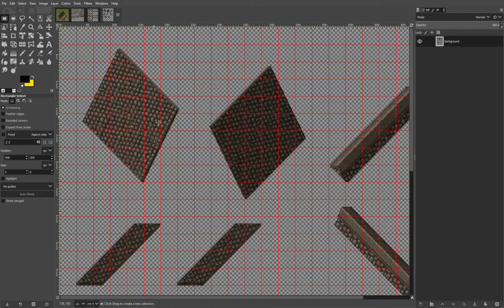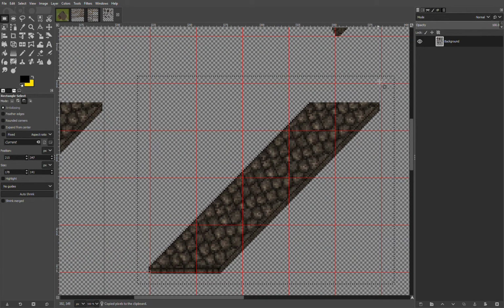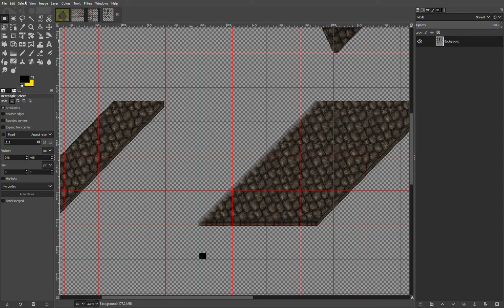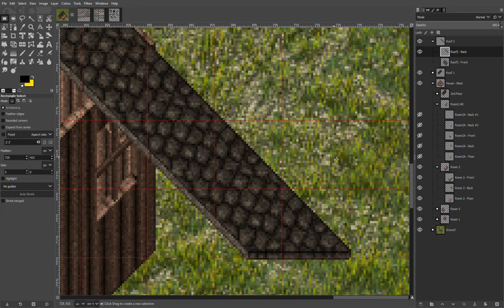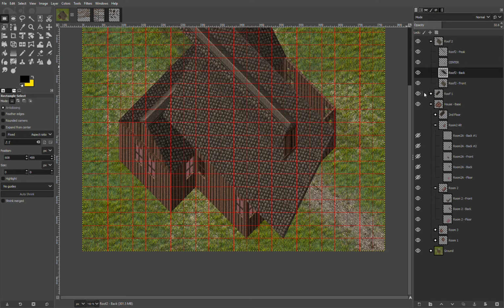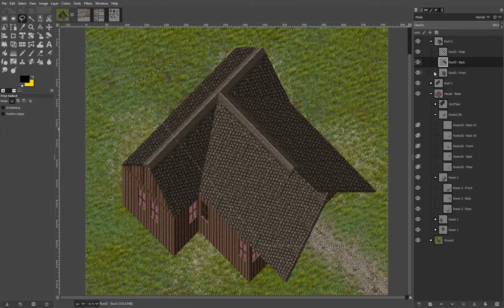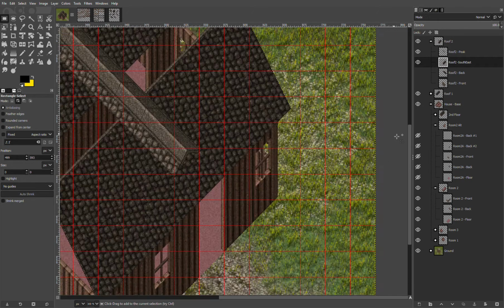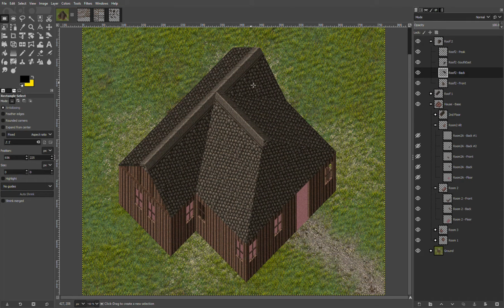Roofing Part2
Part 2 of a 3-part series on using the PVGames 2.5D Roofing tiles.